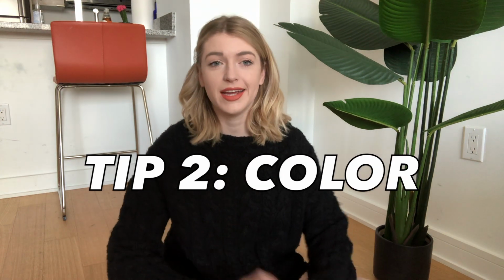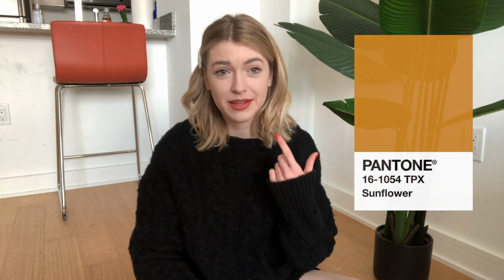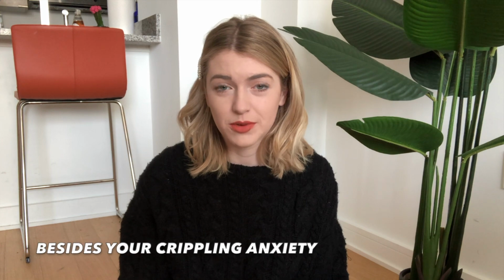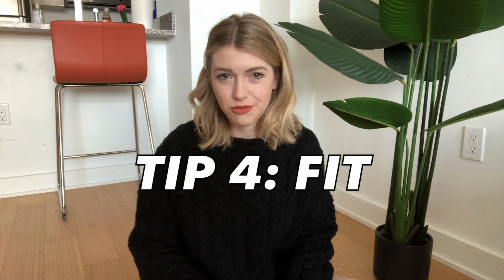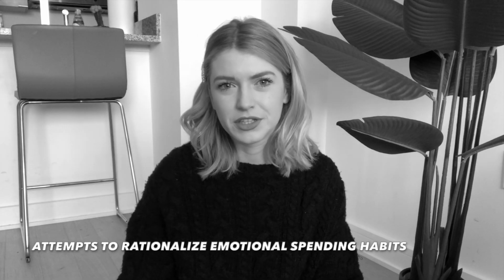trying on EVERYTHING in my wardrobe (plus tips for building yours)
Welcome back! Here are some tips for building a wardrobe you absolutely love. Then, watch me try on mine!